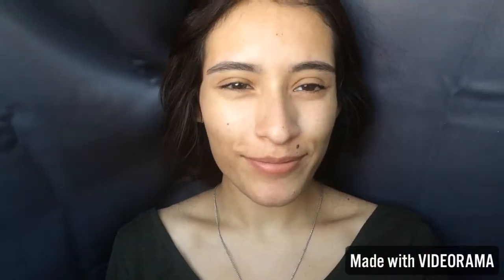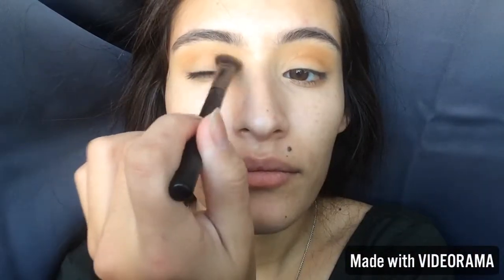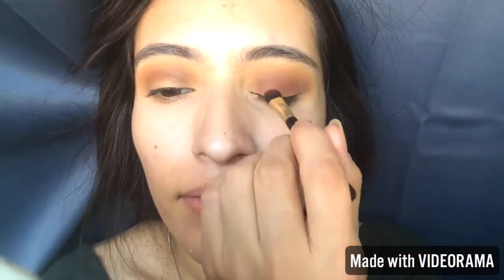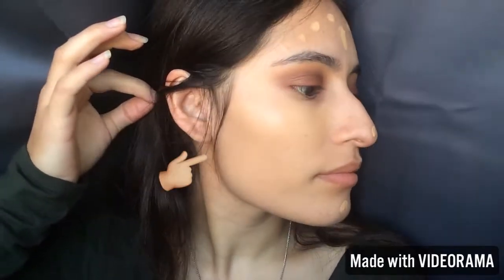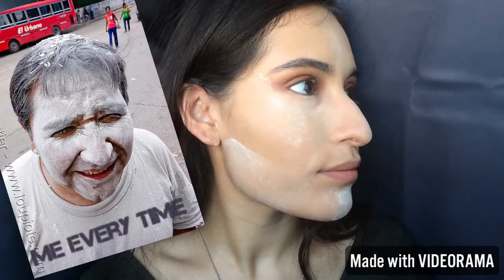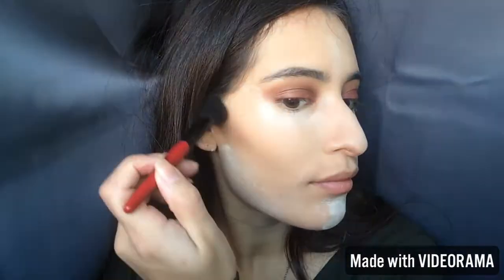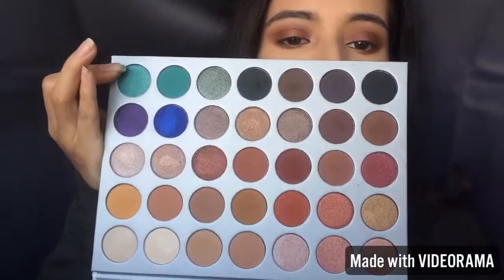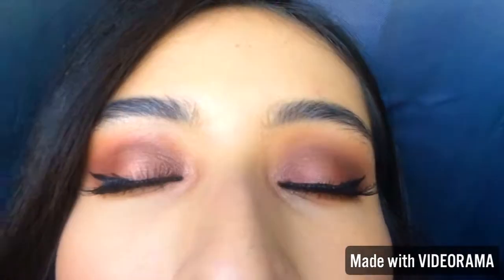Fall makeup using the Jaclyn Hill morphe palette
hi loves, i did a fall makeup tutorial with the new jaclyn hill pmorphe palette. :)) xoxo